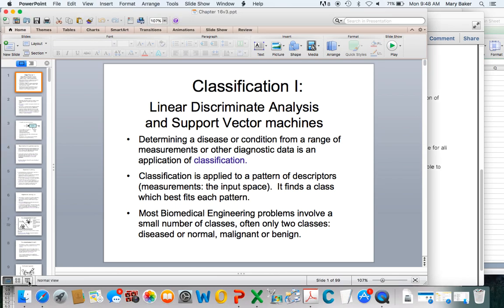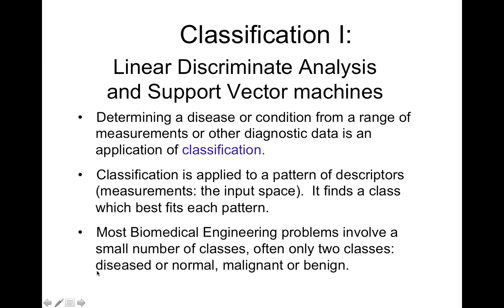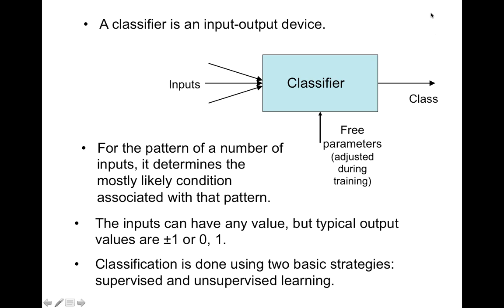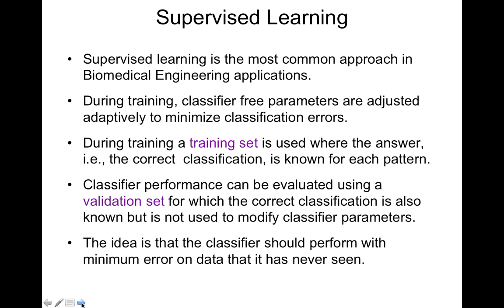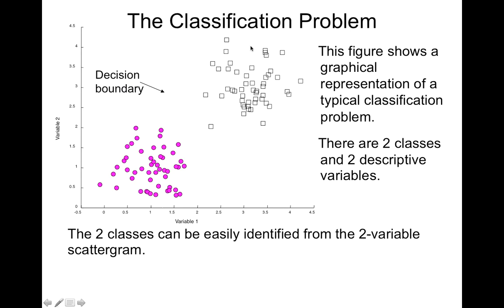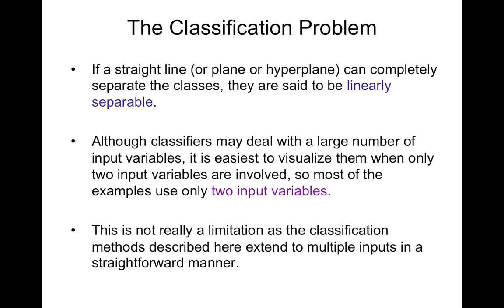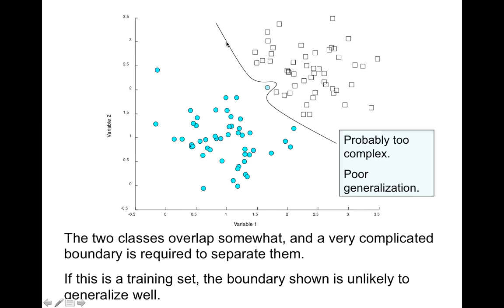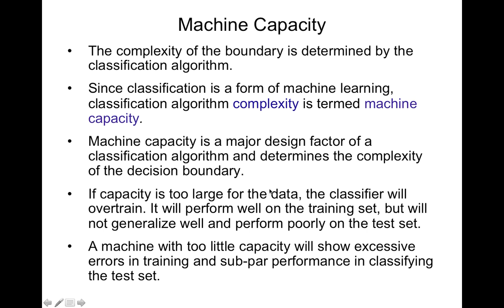ECE 5351 Module 8 Video 1